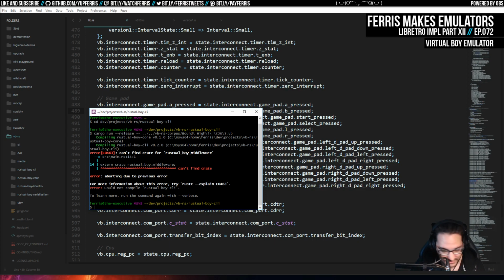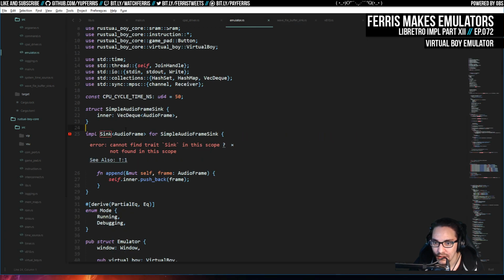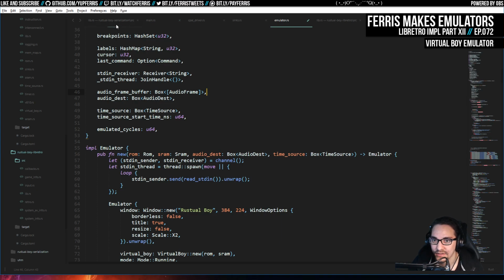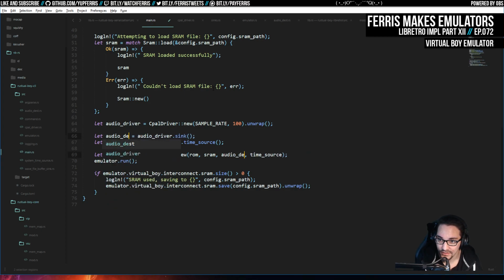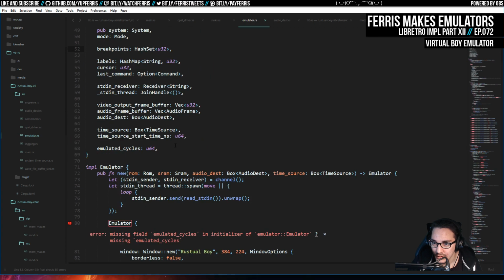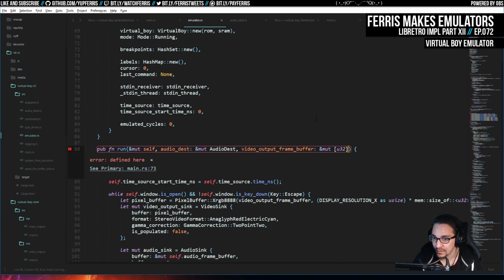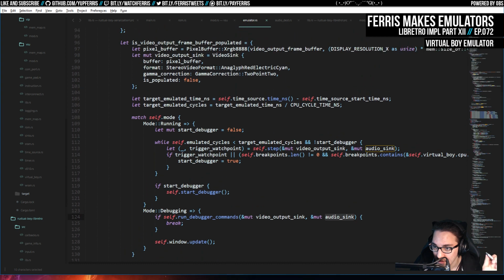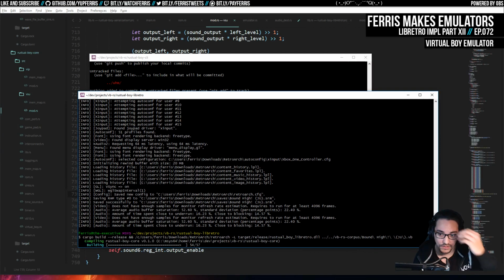Ferris Makes Emulators Ep.072 - Libretro Impl Part XII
Let's work more on serialization/deserialization :)